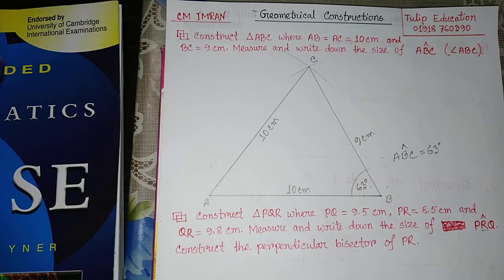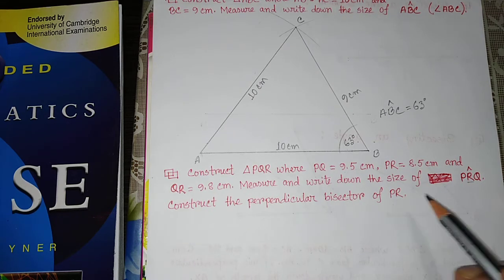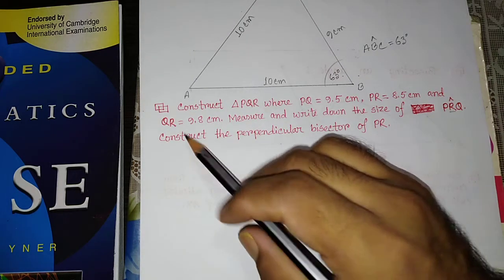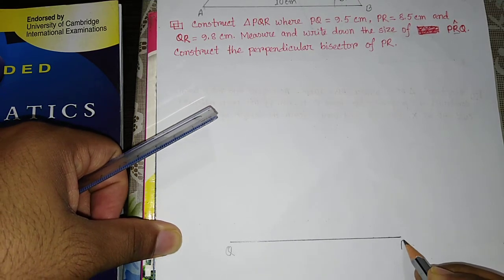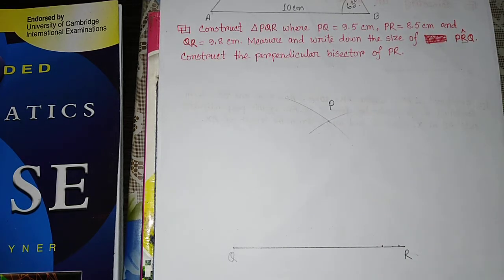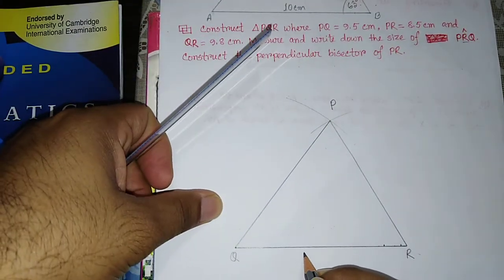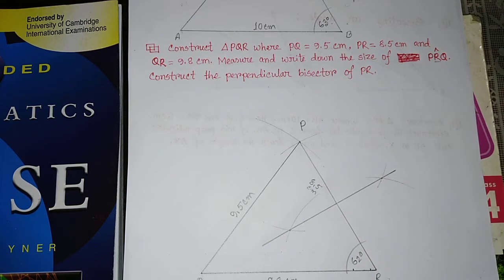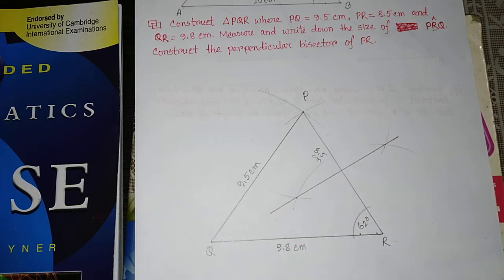03. Construct PQR where PQ = 9.5 cm, PR = 8.5 cm and QR = 9.8 cm | Geometrical Constructions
Construct triangle PQR where PQ = 9.5 cm, PR = 8.5 cm and QR = 9.8 cm. Measure and write down the size of angle PRQ. Construct the perpendicular bisector of PR.